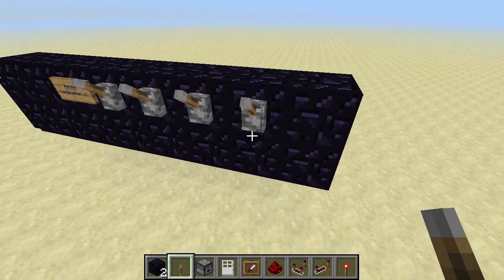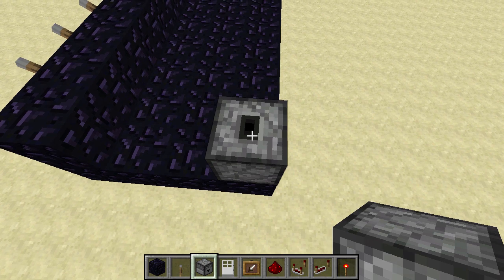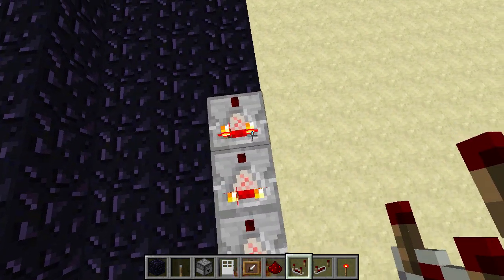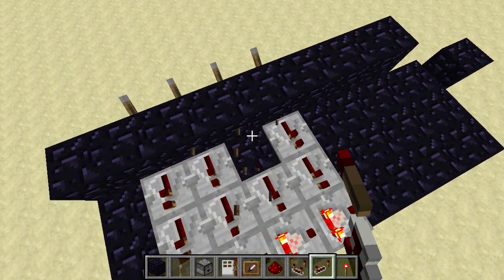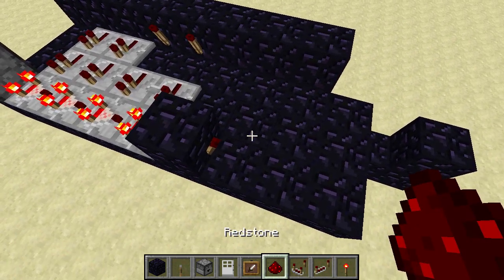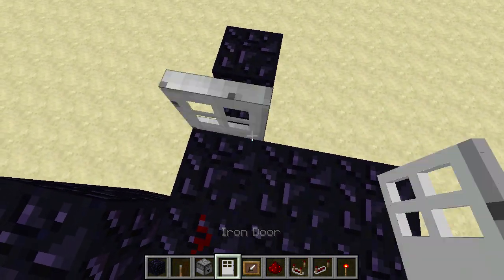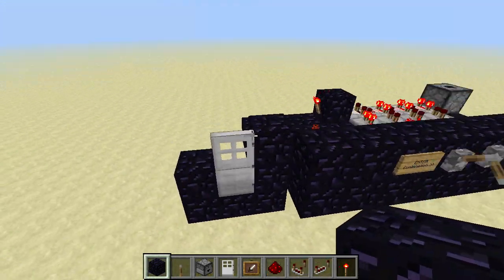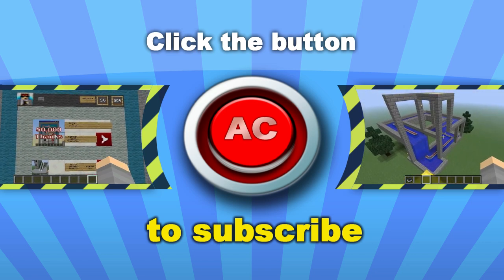Minecraft Combination Lock ( Crazy Small )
Hi Guys, This is my Minecraft Combination Lock

LIKE/FAVS are a big help!

● Map Downloads from Planetminecraft
( Be cool and give a Diamond if you like the Download )